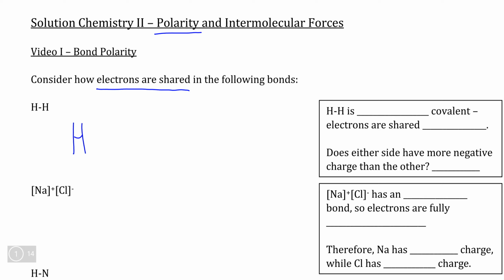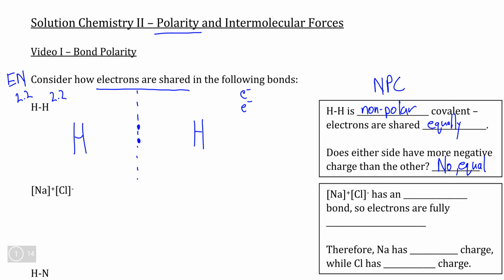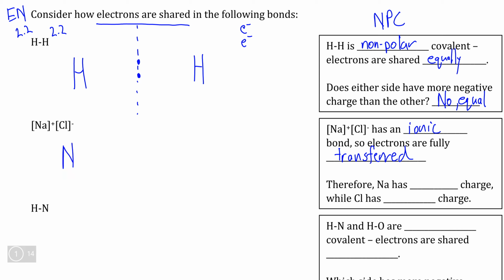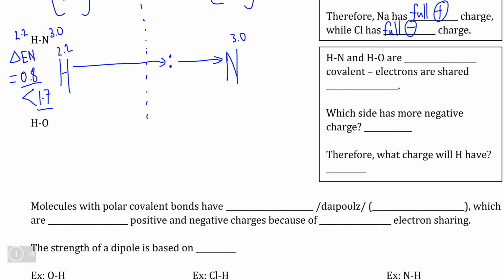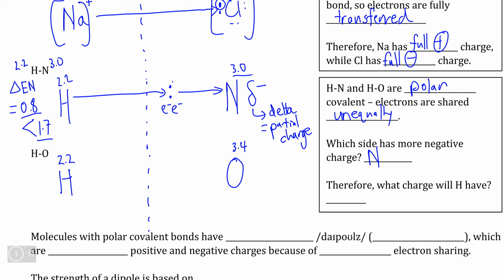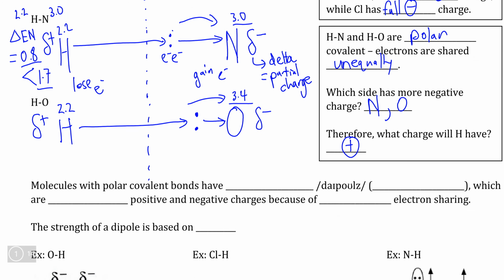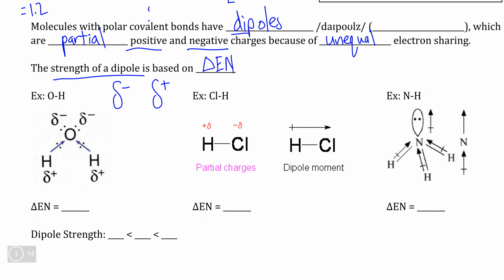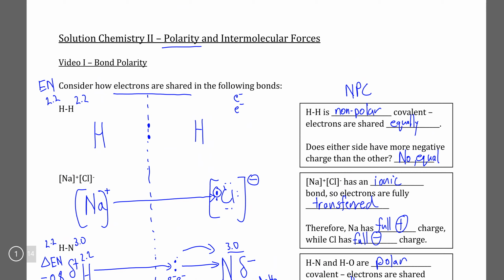Solution Chemistry II, Video I - Bond Polarity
Instructional video covering how electron sharing (based on electronegativity difference) influences whether covalent bonds are polar or non-polar